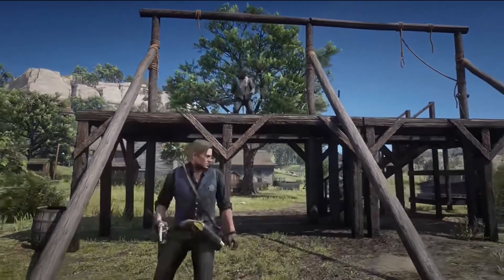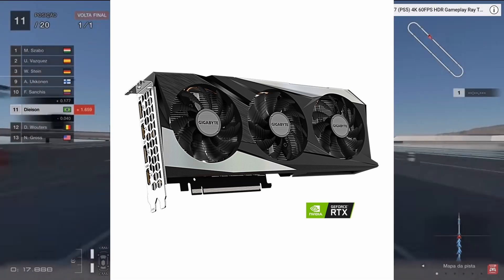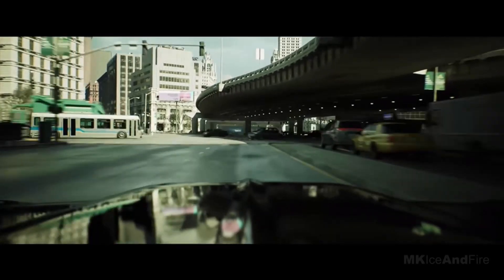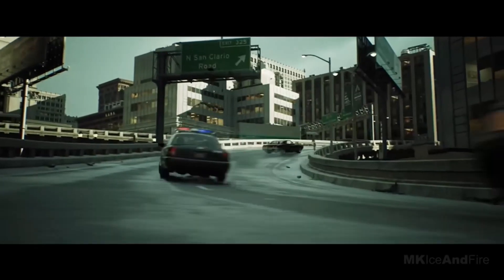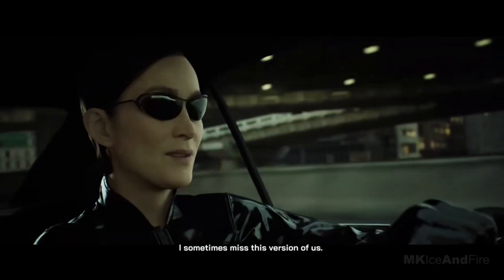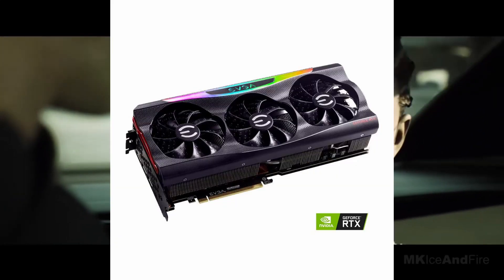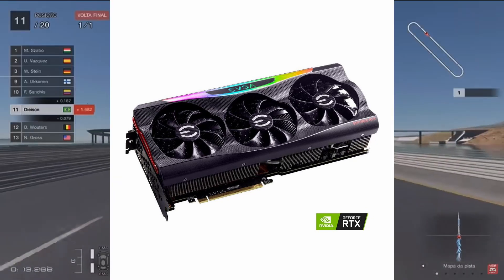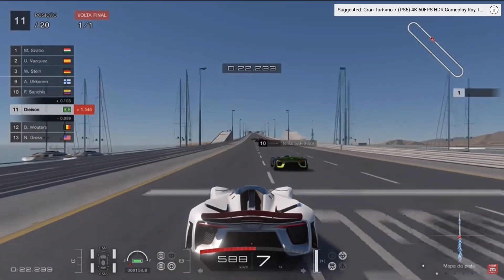WHAT ARE CUDA CORES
We are going to take a short look into NVIDIA CUDA technology and why its so important to NVIDIAS graphics cards.